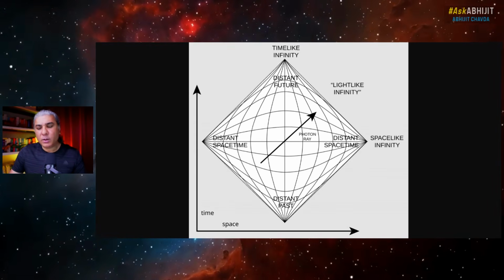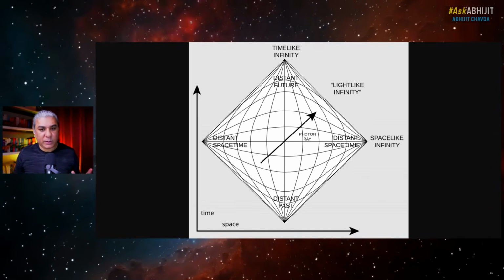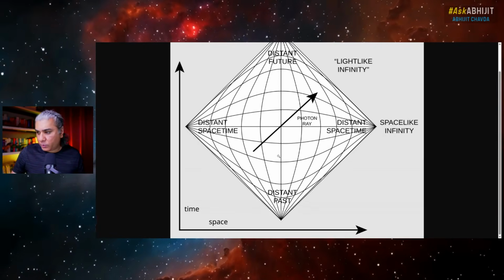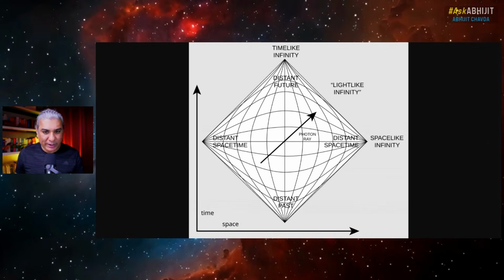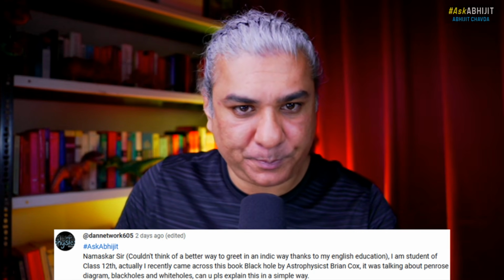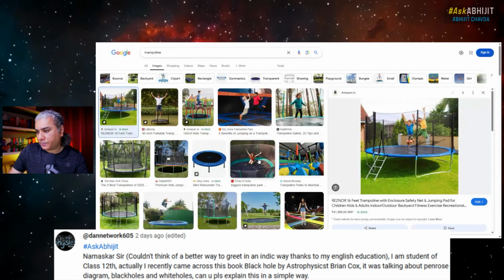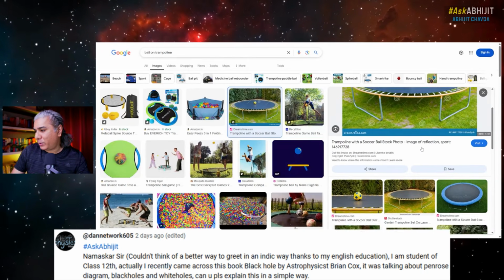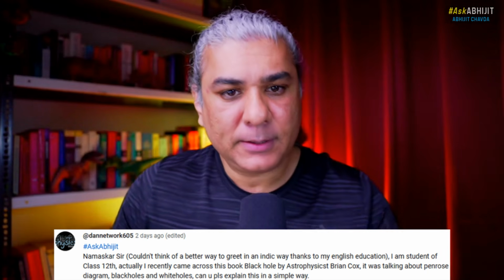Black Holes Explained So Simply ANYONE Can Understand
From Episode 237 of AskAbhijit (livestreamed on March 29, 2025).

►UPI (G-Pay/PhonePe/Paytm): abhijitchavda@icici
JOIN
My gear for shooting this video:

🎙Shure MV7 USB Podcast Microphone
🎥Logitech C922 Pro Stream Webcam
🎤RØDE Rodecaster Pro II